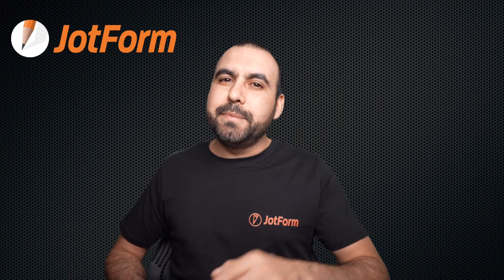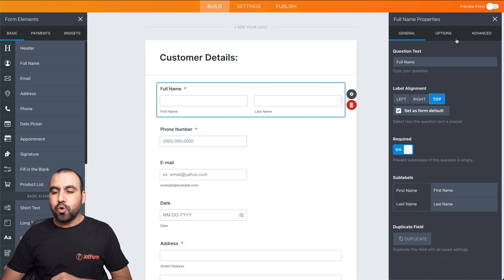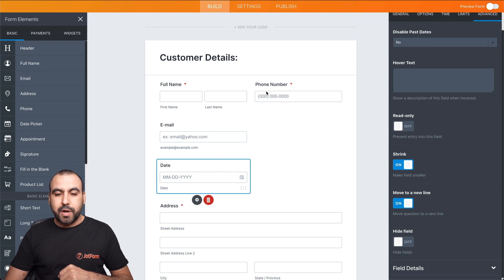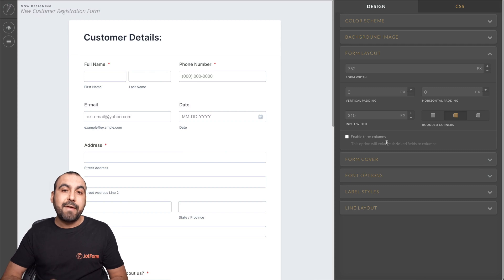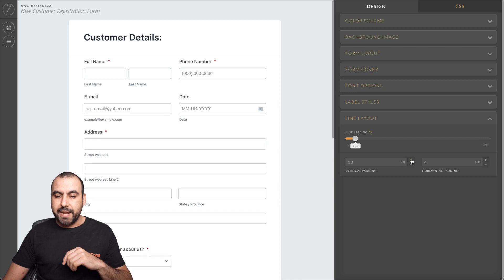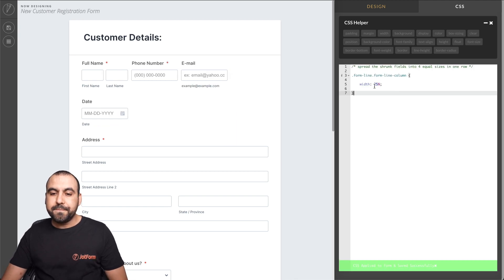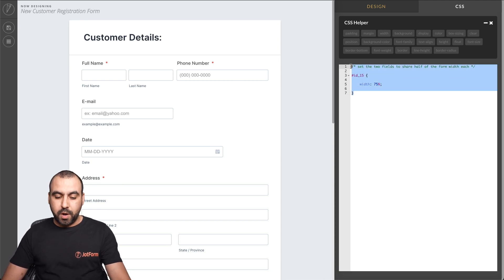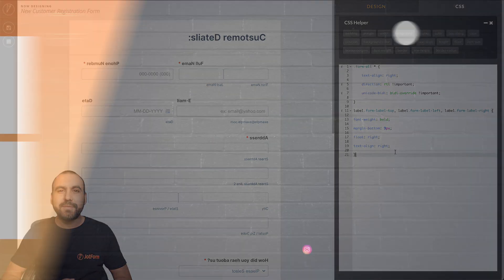How to position form fields in Jotform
Need to tweak your form design? Learn how to position form fields by dragging and dropping them, shrinking them, expanding them, and customizing them in other ways in this Jotform video tutorial.
LINKS & RESOURCES
👋 ABOUT JOTFORM
Hi, we're Jotform, a full-featured online forms platform that makes it easy to create robust forms and collect important data. Check us out
CHAPTERS:
00:00​ Introduction
00:13 Drag and drop
00:26 Shrink fields
00:55 Move to a new line
01:23 Advanced designer
02:25 CSS designer
04:04 Subscribe to Jotform